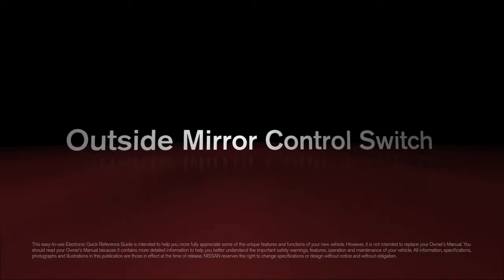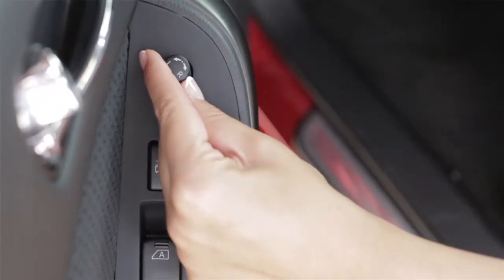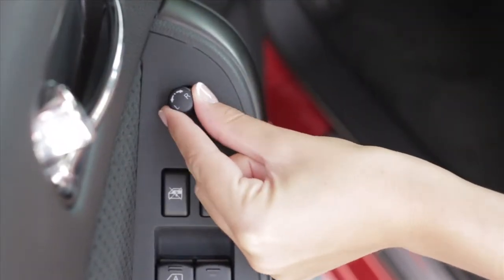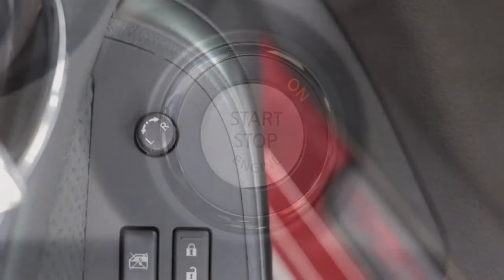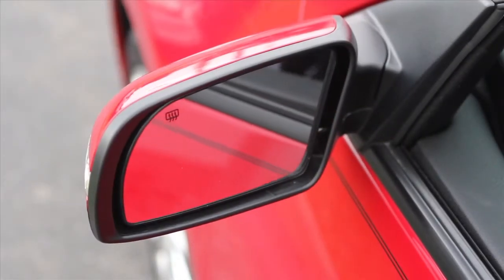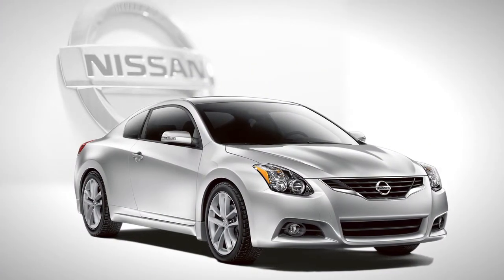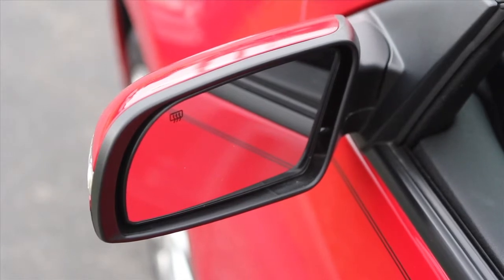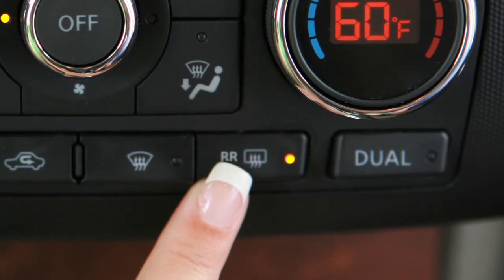2013 NISSAN Altima Coupe - Outside Mirror Control Switch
Outside Mirror Control Switch

To make adjustments to the outside mirrors, rotate this switch to the left or right to choose the corresponding mirror. Then move the control up, down, left or right to get the proper view. This switch will only operate when the ignition is in the ACC or ON position. When you have the mirrors positioned properly, put the switch on its center, neutral position. You'll thus avoid accidentally changing the mirror positions.

If so equipped, your vehicle's outside mirrors can be folded in.  Simply, pull the mirrors toward the door to fold in.